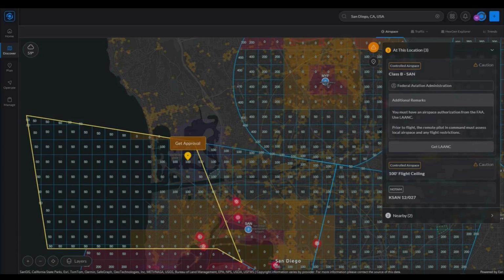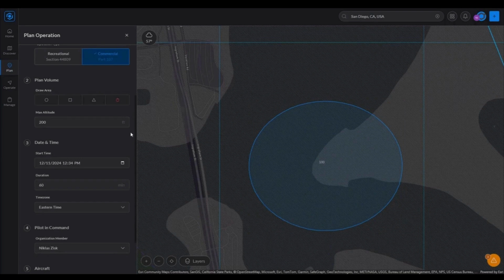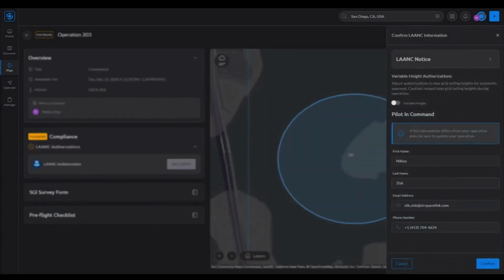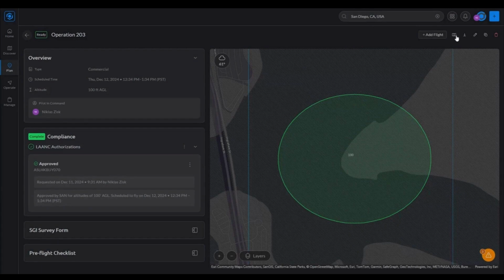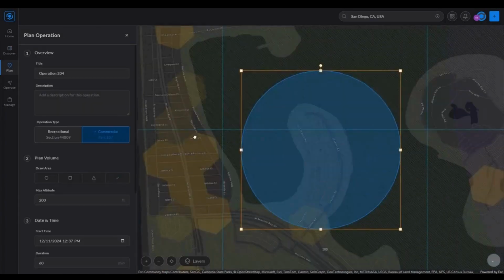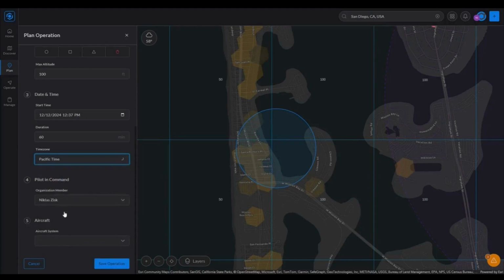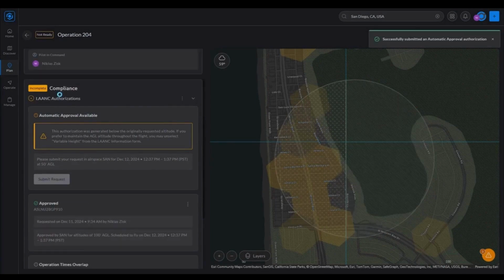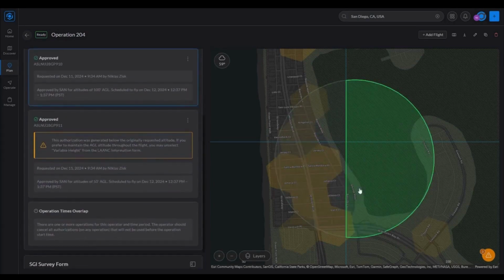AirHub® Academy – Operation Planning